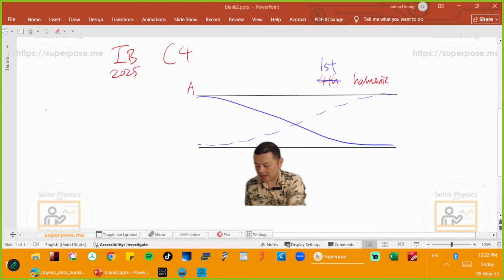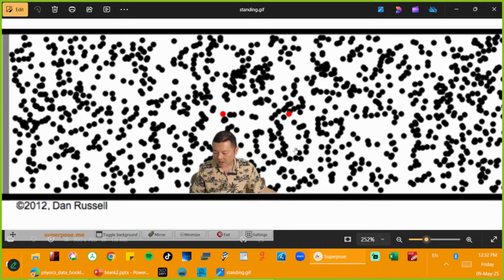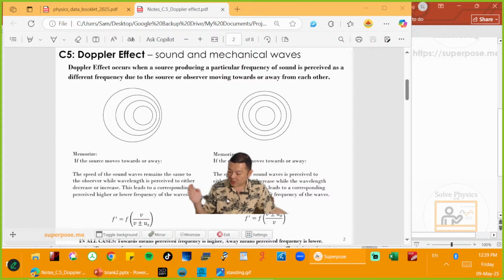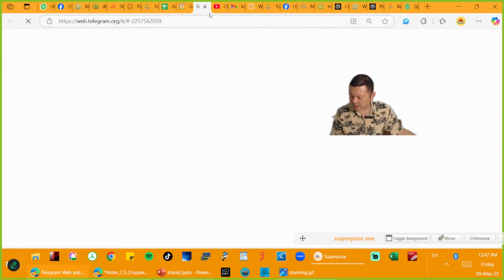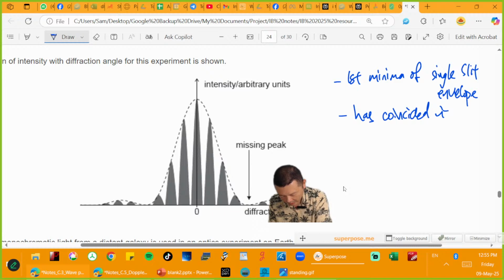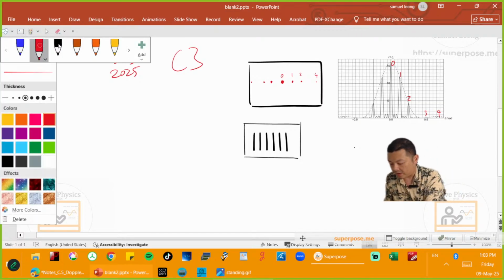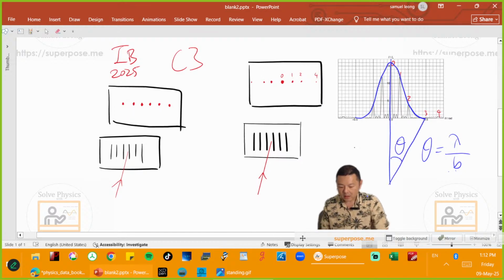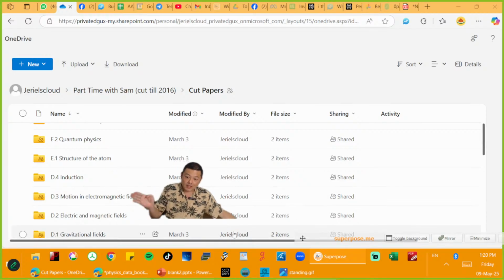IB PHYSICS - SJI Y6 Test consult - Solve Physics with Samuel Leong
SuperPose removes the background from your camera’s live video, and mirrors your image directly onto your computer screen!

It’s perfectly simple to use. “Green-screen filter” for single laptop/computer users, Windows & MacOS, without complicated hardware setups.